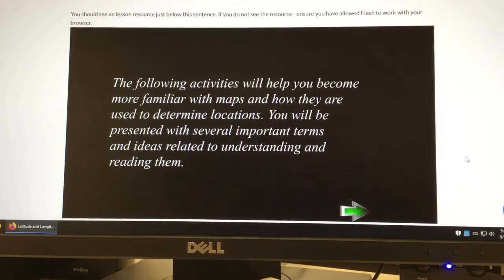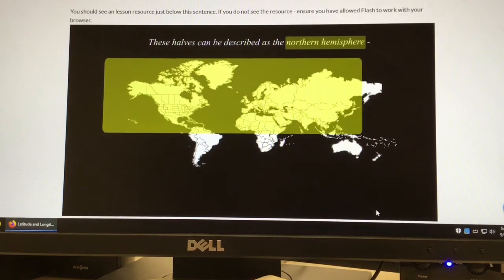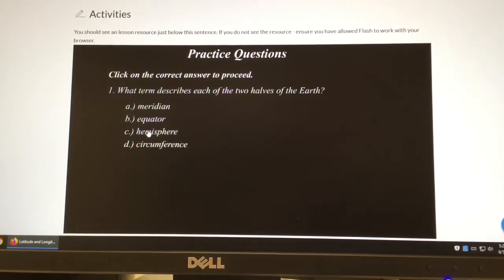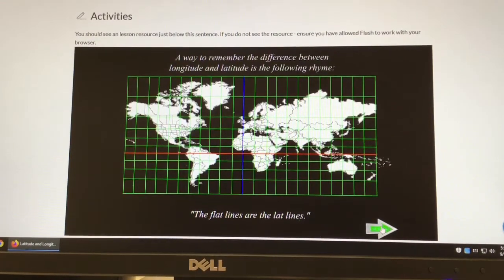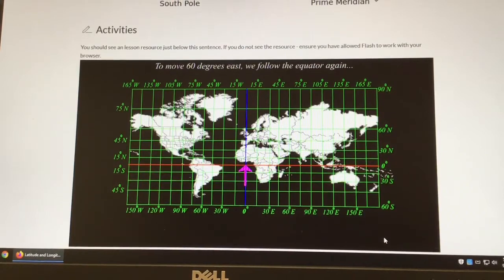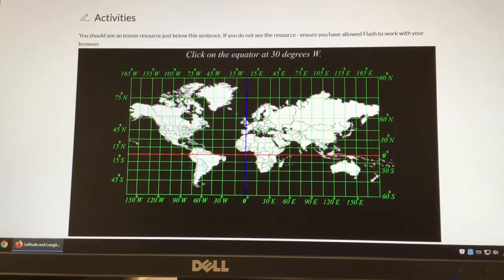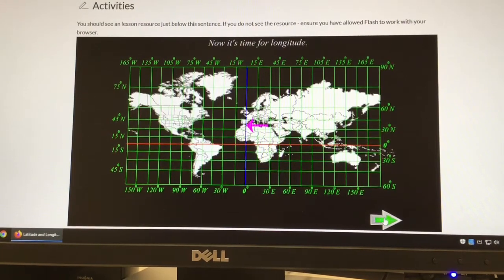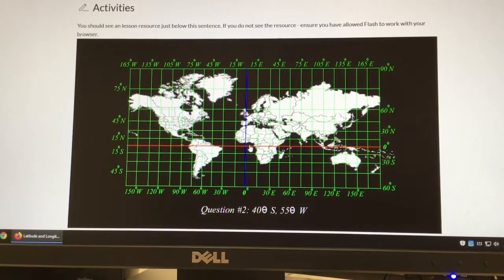Latitude And Longitude Video